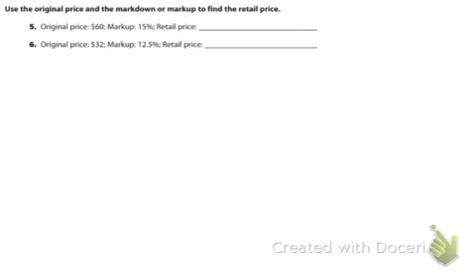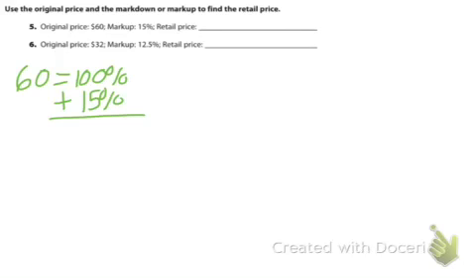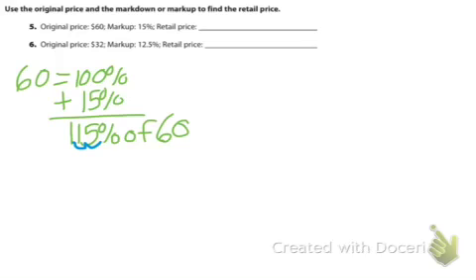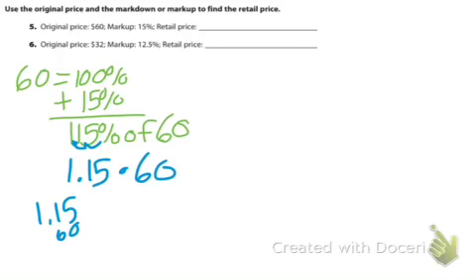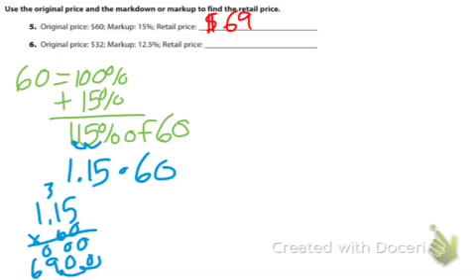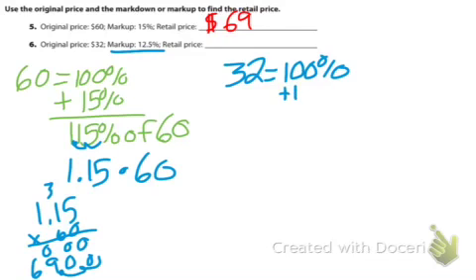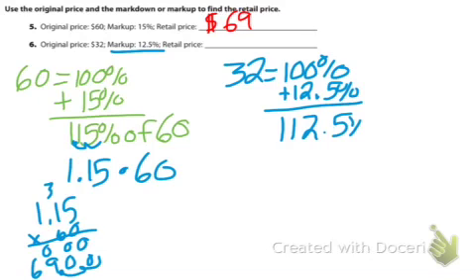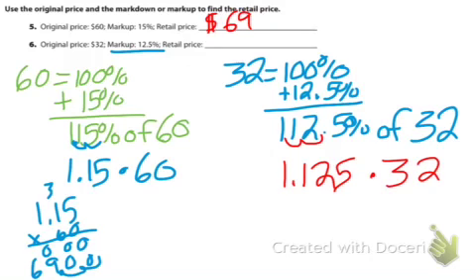7R Module 5 pg 159 Problems 5 & 6